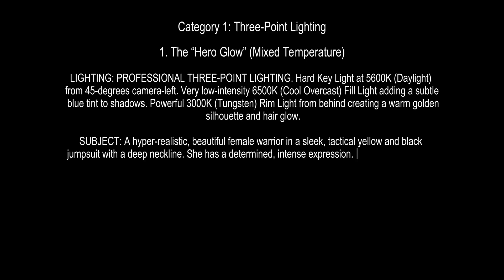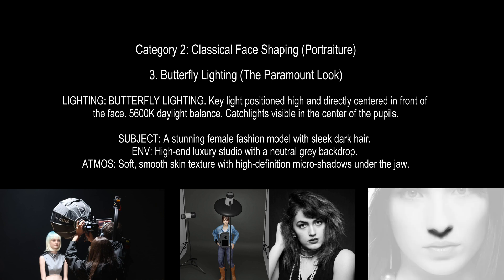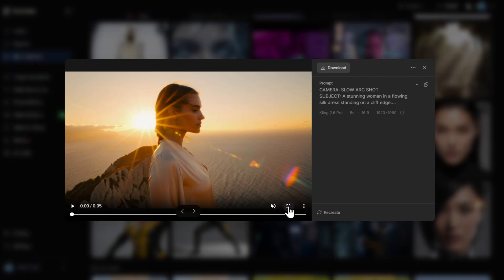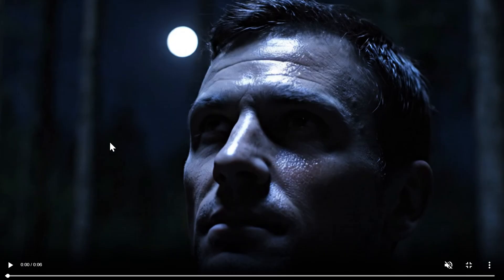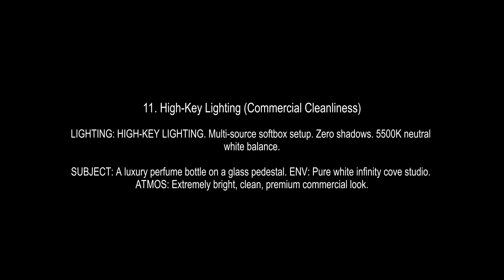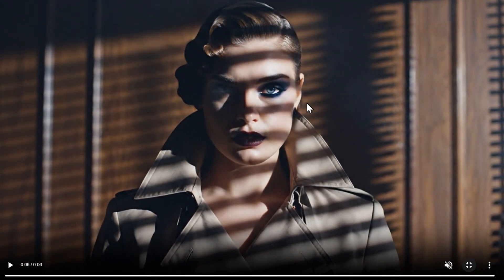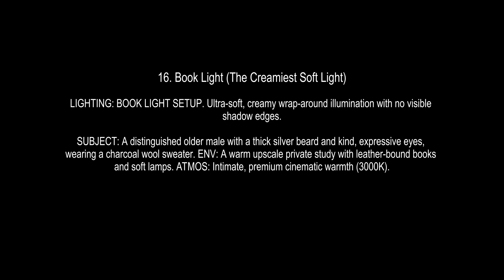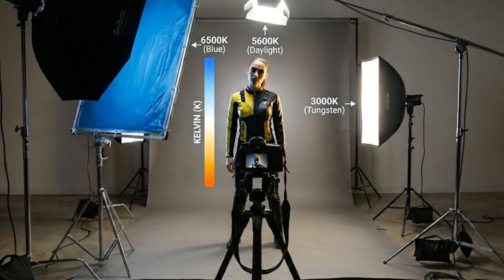AI Filmmaking: The Ultimate Guide to Cinematic Lighting (20 Prompts)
In this tutorial, I show 20 real video examples of cinematic lighting prompts used in AI filmmaking, along with the exact prompts for each professional lighting setup.

I cover the full range of cinematic lighting, from classical filmmaking techniques like the Rembrandt triangle and Butterfly lighting to atmospheric natural light and advanced studio styles. You’ll see 3-point lighting systems, Kelvin color temperature manipulation, Gobo projections, Volumetric God Rays, and professional techniques like Negative Fill to give your AI generations a high-end Hollywood look.

💡 All AI-generated videos in this showdown were created with Somake AI

🕒 Chapters
0:00 Introduction – Mastering AI Light

— Core Lighting Systems —
0:12 Hero Glow (Mixed Temperature)
0:34 Pro Tip – Understanding Kelvin (3000K vs 5000K)
0:55 Dramatic Cold Night (Moonlight Blue)

— Face Shaping & Portrait Lighting —
1:28 Butterfly Lighting (The Paramount Look)
2:09 Rembrandt Lighting (Triangle Shadow)

— Natural & Atmospheric Light —
2:46 Golden Hour (Sunset Glow)
3:09 Blue Hour (Twilight Mystery)
3:28 Volumetric Lighting (God Rays)
4:02 Lunar Glow & Specular Reflection (Realistic Skin)

— Studio & Color Styles —
4:32 My All-in-One AI Workflow
4:56 Cyberpunk Bi-Color Neon Contrast
5:27 TV Glow (Electronic Ambience)
5:41 High-Key Lighting (Commercial Clean)
6:11 Rim Light (Halo Separation)

— Specialty Narrative Techniques —
6:45 Gobo Projection (Window Blinds & Patterns)
7:39 Under Lighting (Villain Glow)
8:04 Dynamic Firework Reflections (Complex Colors)
8:30 Book Light (Luxury Soft Key)
8:48 Negative Fill (Shadow Control)

— Advanced Separation & Form —
9:07 Cameo Lighting (Void Isolation)
9:24 Silhouette Lighting (Geometric Form)
9:40 Dual-Subject Color Silhouette (Noir Standoff)

9:54 Summary